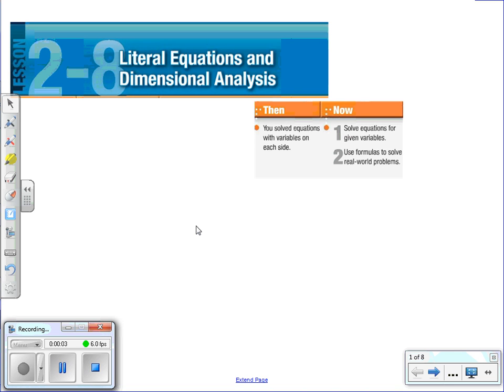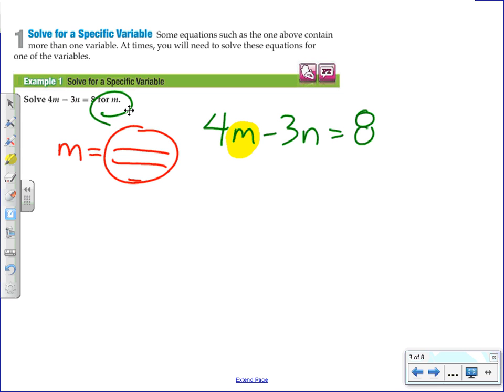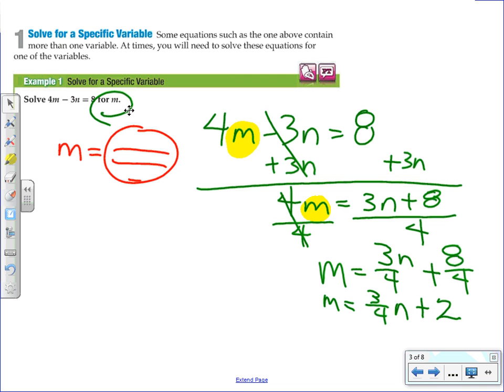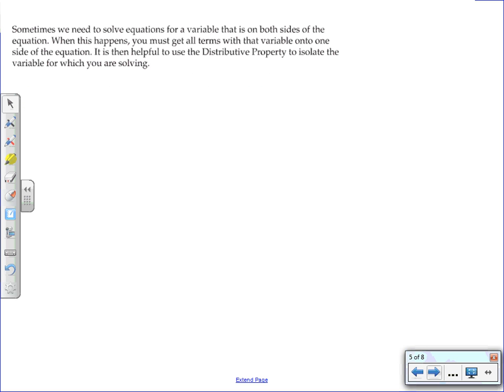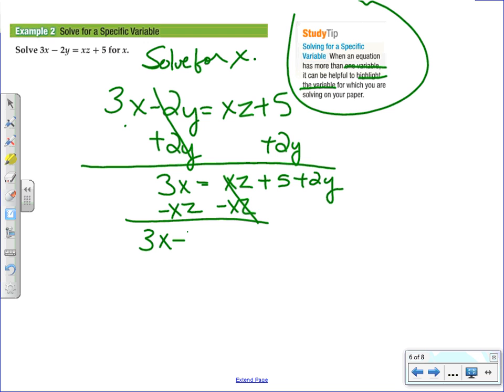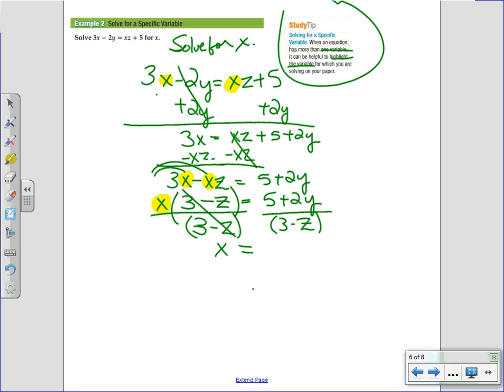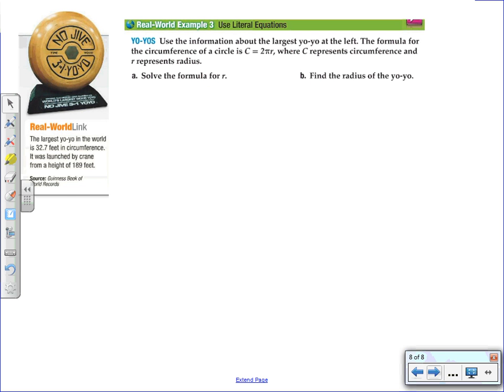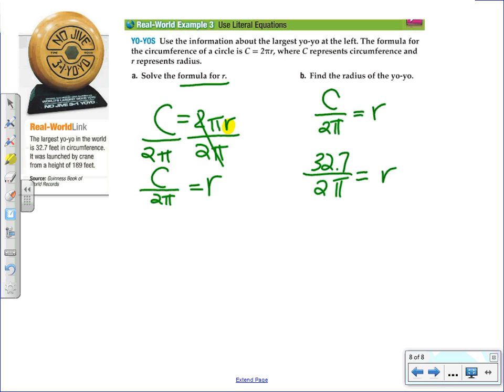Alg 2 8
Alg 2-8 Literal Equations